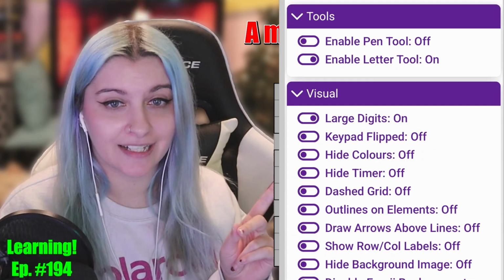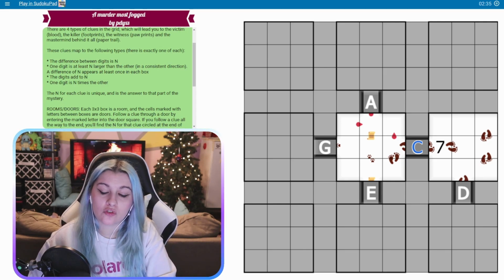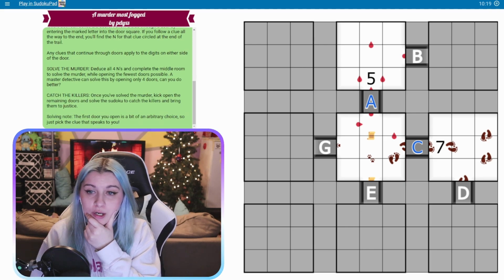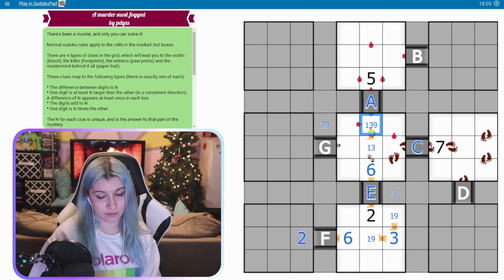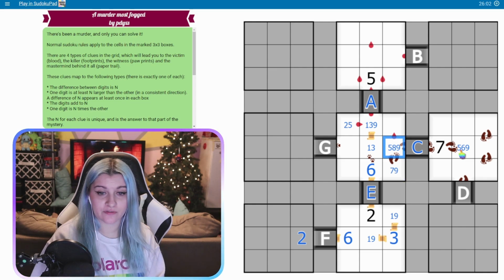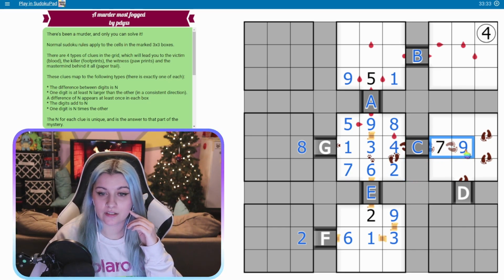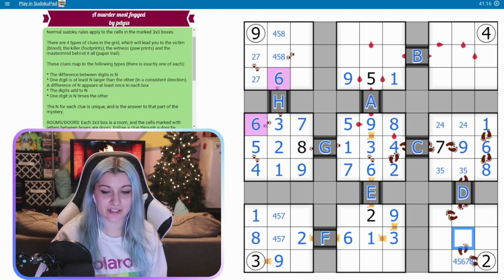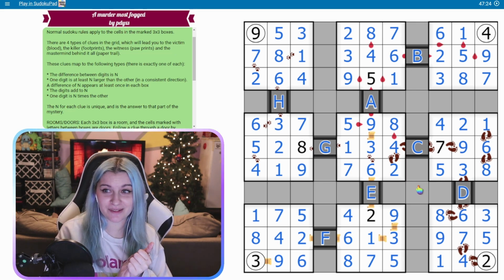A Murder Mystery?! | pdyxs - A murder most fogged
Testers may adjust rule wording for clarity.

Come see me at SudokuCon 2025!!
Beginners welcome, heck, I'll be there.
☆.𓍊𓋼𓍊 𓆏 𓍊𓋼𓍊.☆
Other Socials